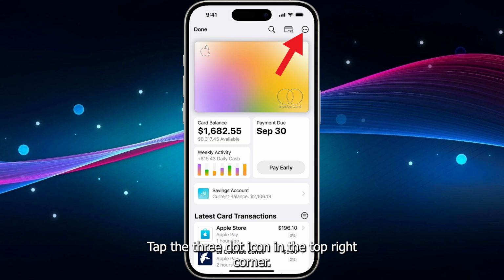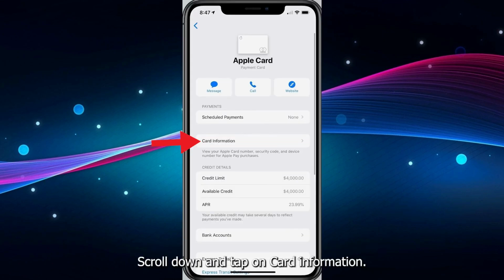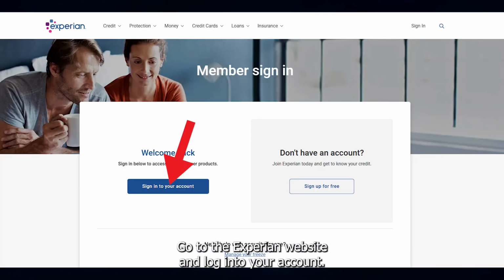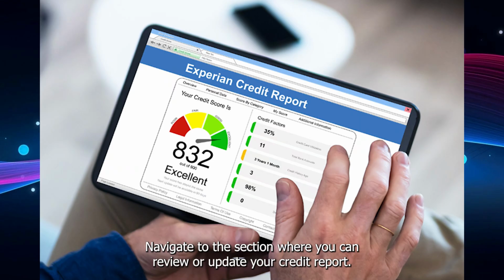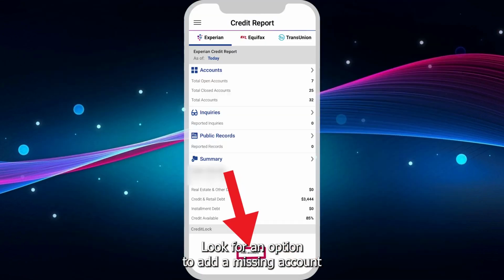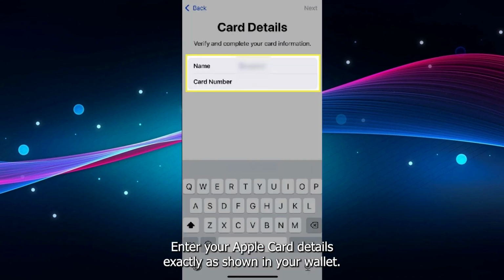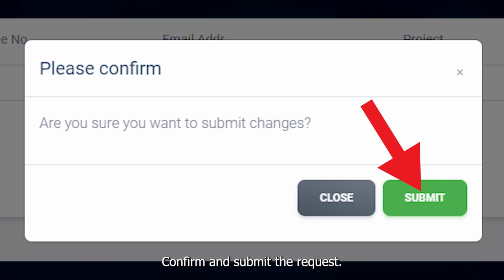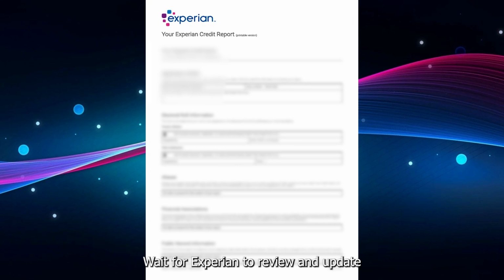How to add apple card to Experian I DOUBLE Z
Want to get credit for your Apple Card payments? Learn how to link your Apple Card to Experian Boost and give your credit score a boost—ideal for users in the USA, UK, Canada, France & Europe.

✅ In this video:

Eligibility requirements for Apple Card & Experian Boost

Step-by-step linking process in the Experian app

Which payments qualify for credit (subscriptions, utilities)

Tips to maximize your credit score impact